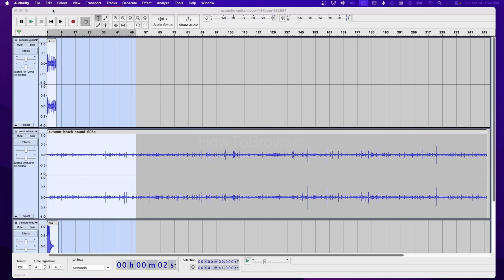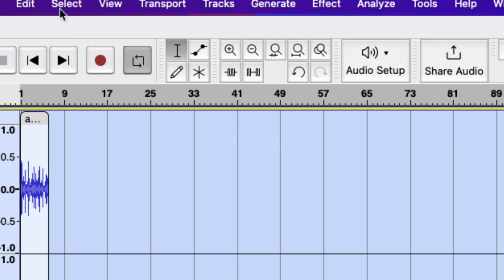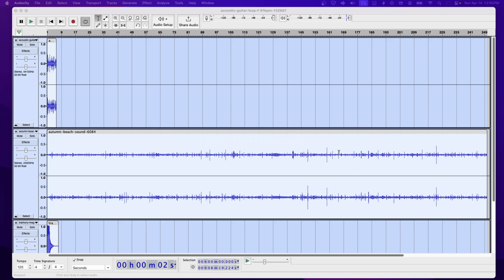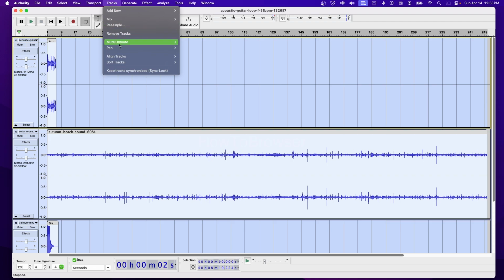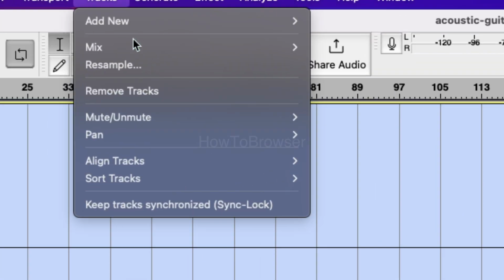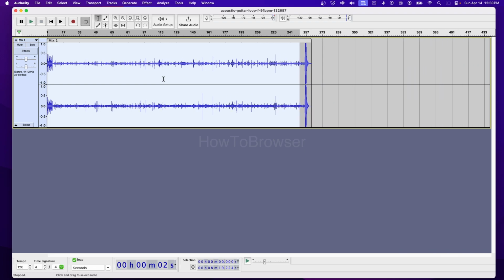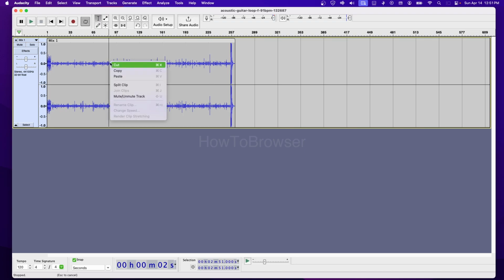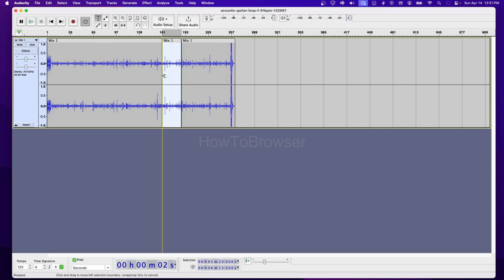Audacity Tutorial Cutting And Joining Audio In Audacity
Cutting and joining audio in Audacity Audacity audio editing techniques
Tutorial for splicing audio in Audacity Audacity audio manipulation for splicing
Editing tracks in Audacity for splicing Audacity cut and paste audio tutorialAudacity audio segmenting tutorial